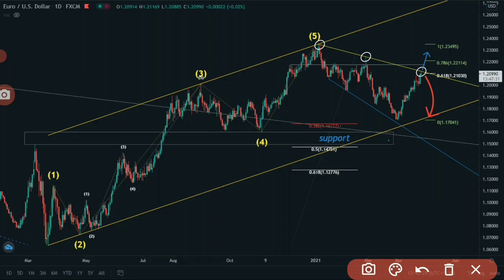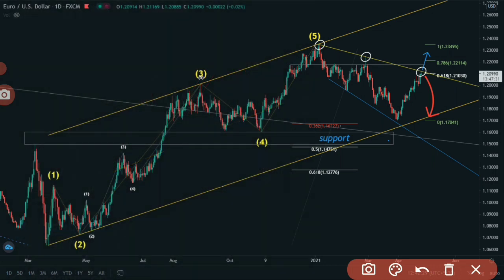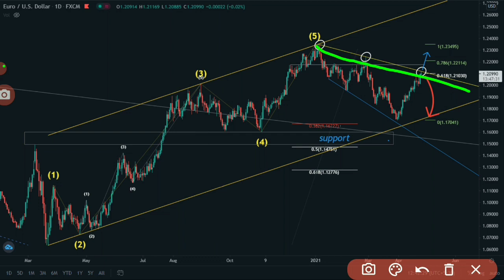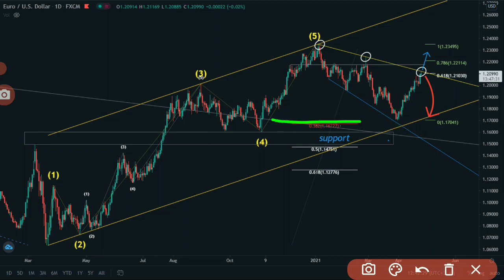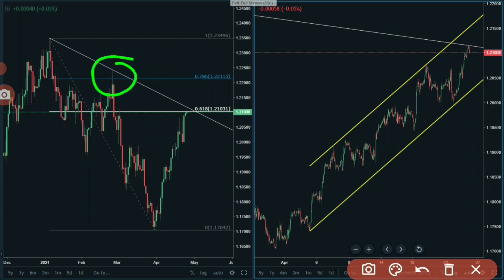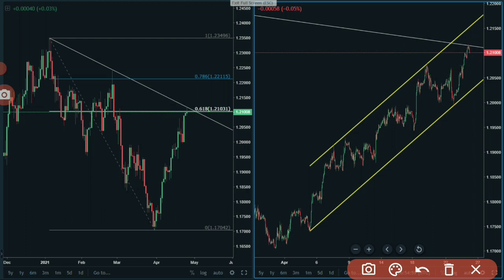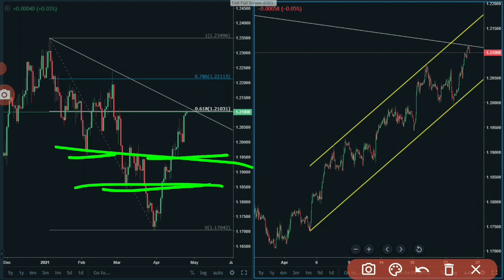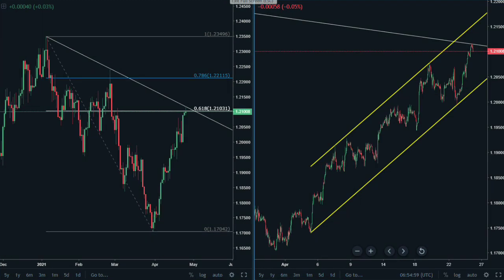EURUSD Technical Analysis 26 to 30 April 2021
How price will react in 2021.  watch this video  to know more about eurusd based on technical analysis

eurusd weekly technical analysis, eurusd daily technical analysis, NFP trading strategy, gold NFP, how to Trade NFP forex, NFP live trading, non farm payroll trading strategies, eurusd price forecast, eurusdf daily,
daily vs h1 time frame, which time frame is better, multi timeframe analysis